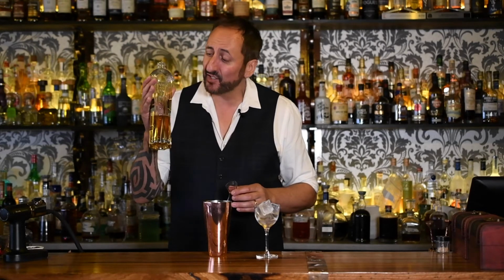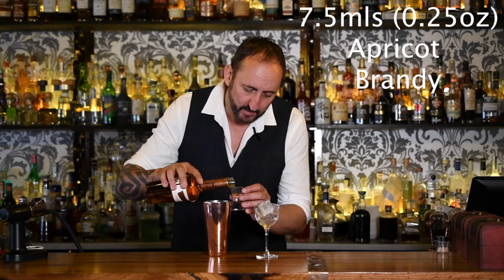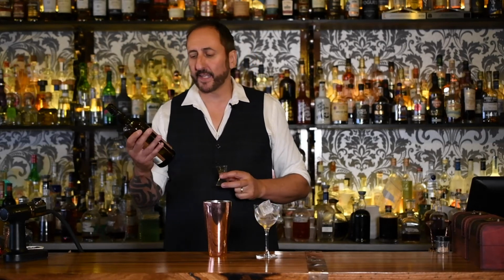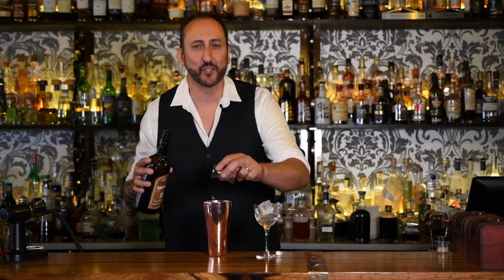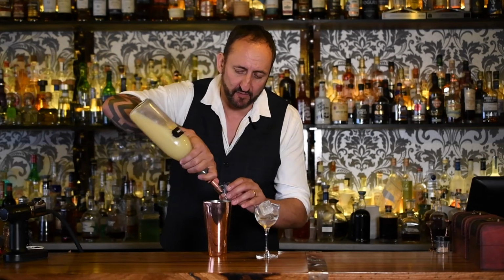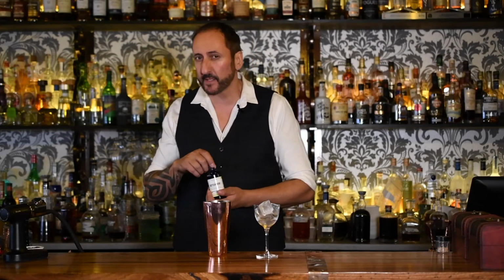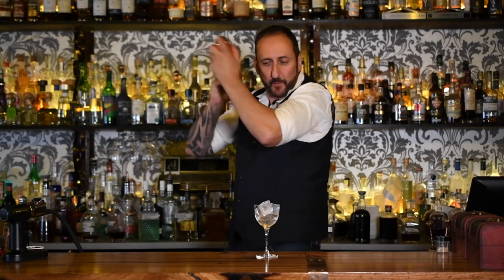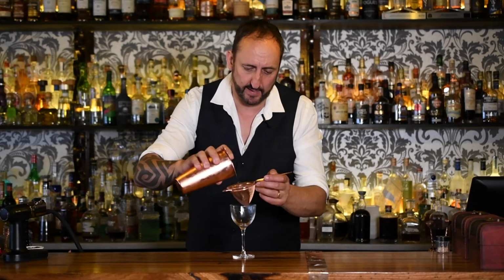Flaming Youth Cocktail 18th , Amendment Bar Cocktail /Let's Talk Drinks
Gorge Camorra shows you how to make an 18th Amendment Bar popular cocktail the Flaming Youth.

Flaming Youth Cocktail
30 mls ( 1 oz) Gin
10 mls ( 1/3 oz) Elderflower liqueur
7.5 mls ( 1/4 oz) Apricot Brandy
7.5 mls ( 1/4 oz ) Agave nectar
 30 mls ( 1 oz) Fresh Lime Juice
10 mls ( 1/3 oz) Blanco Tequila
2 dashes hopped grapefruit bitters
Shake and strain into a cocktail glass
Float Tequila on top
Dehydrated lime wheel garnish